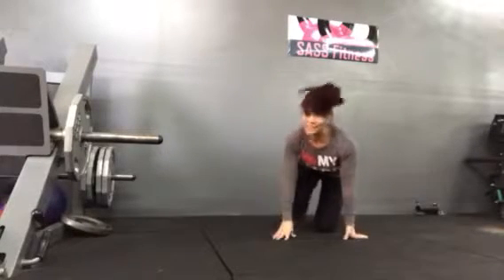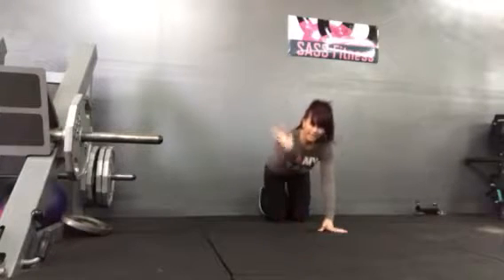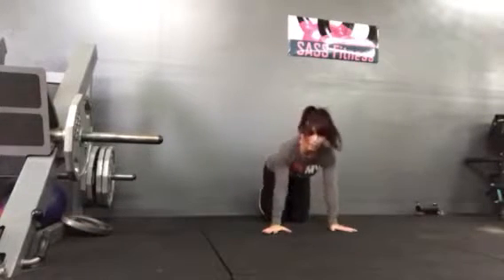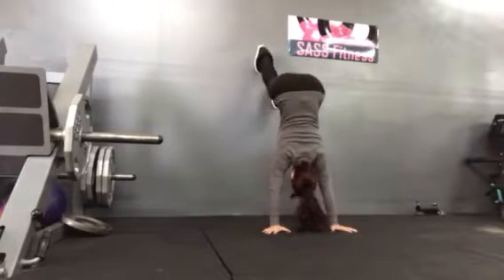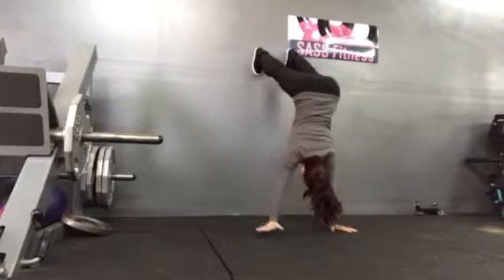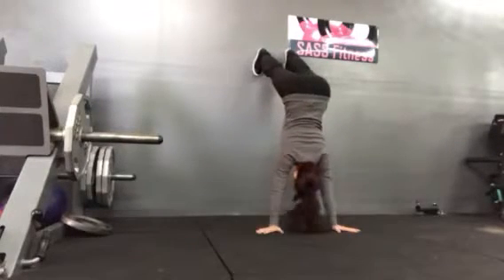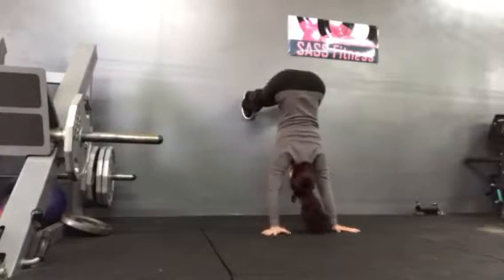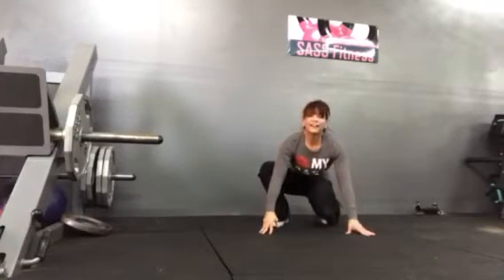SpiderMan Shoulder Taps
Start on your hands and knees with your feet against the wall. Walk your feet up the wall. Start up high, with time and practice, work your feet down until your legs are parallel to the floor.